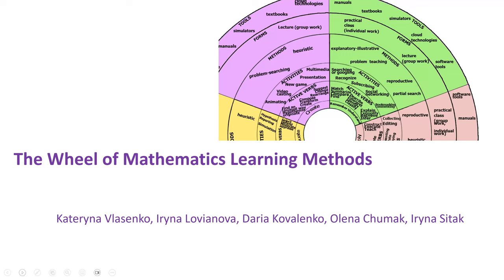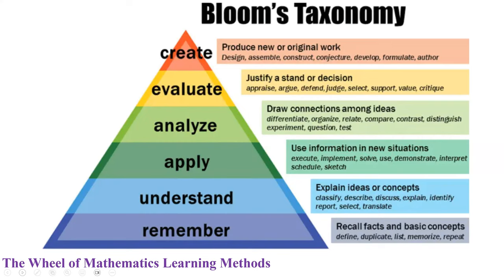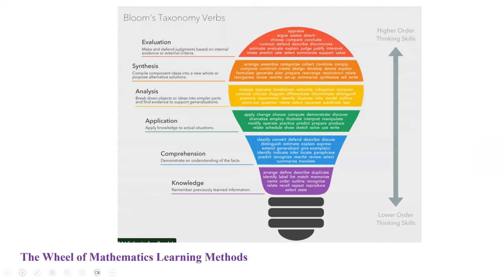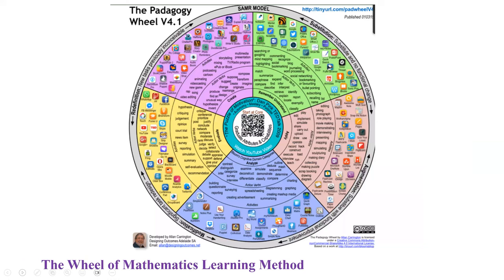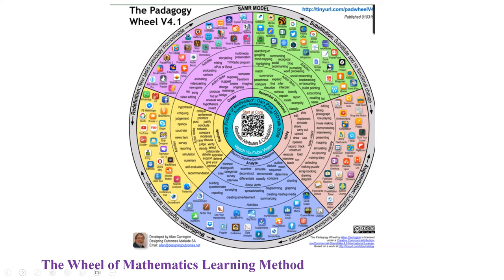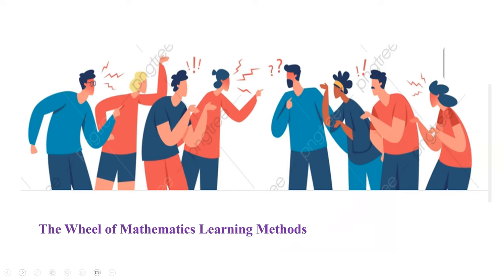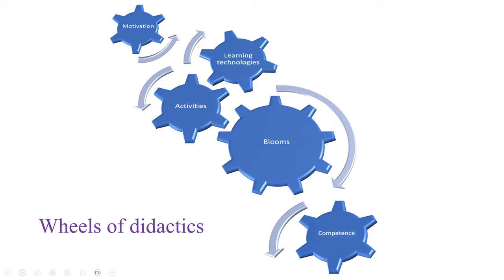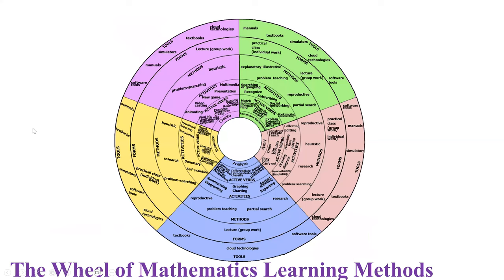The Wheel of Mathematics Learning Methods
Kateryna Vlasenko (National University of 'Kyiv Mohyla Academy'); Iryna Lovianova (Kryvyi Rih State Pedagogical University); Olena Chumak (Donbas National Academy of Civil Engineering and Architecture); Iryna Sitak, Daria Kovalenko (Volodymyr Dahl East Ukrainian National University)